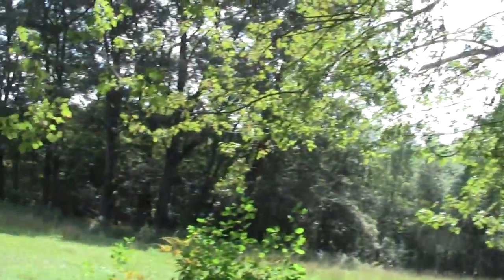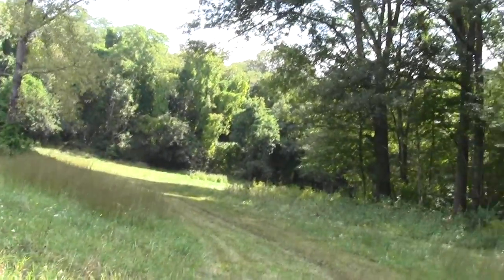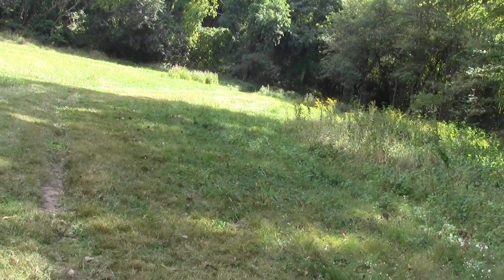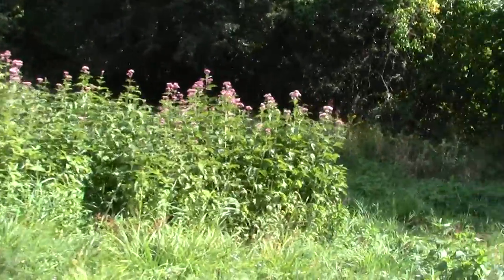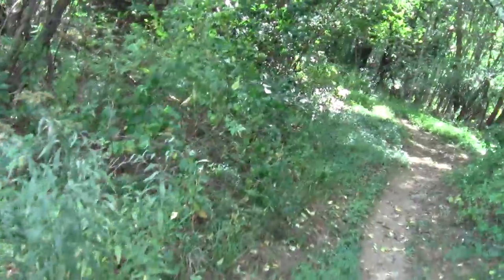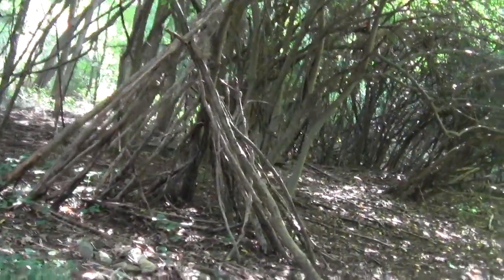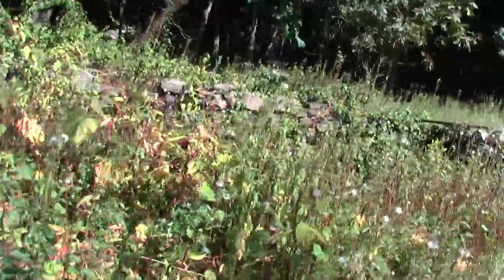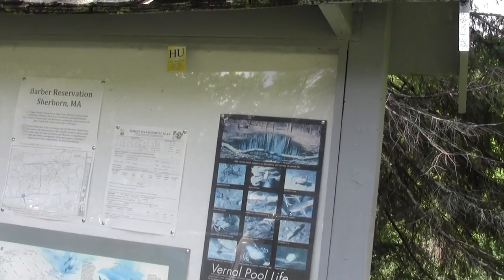Bay Circuit Trail Sherborn MA Barber Reservation.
The Barber Reservation is a small but charming parcel that carries the Bay Circuit after it leaves a power line route section north of Whitney Street.